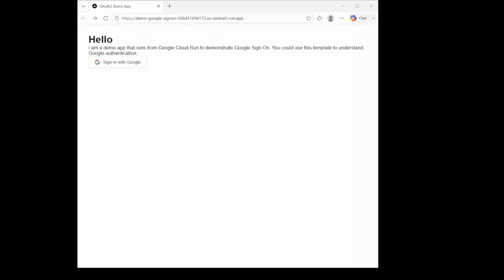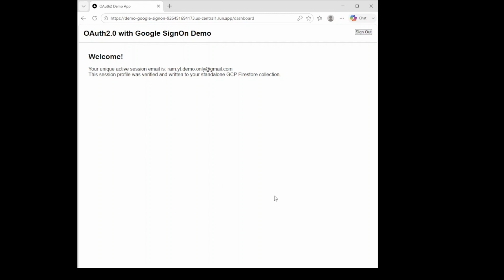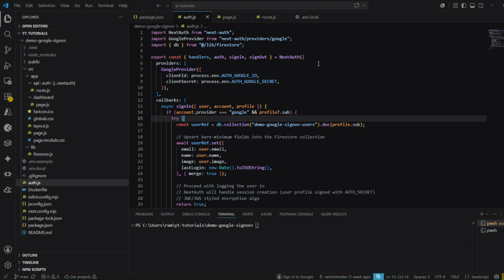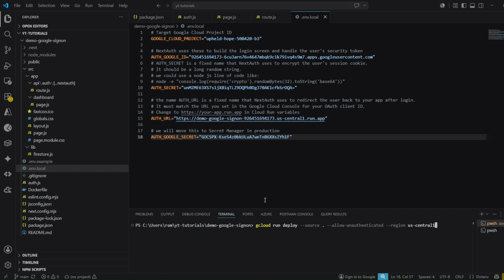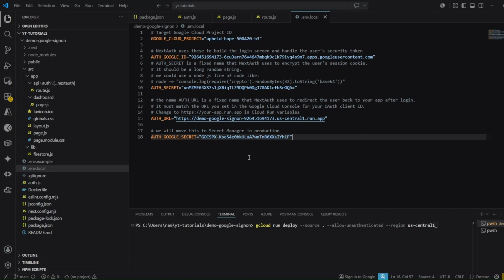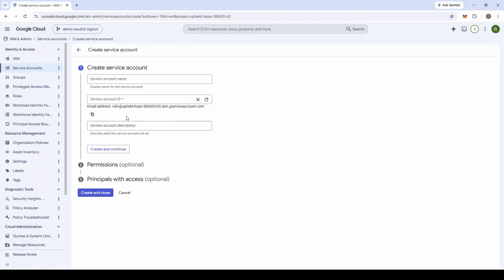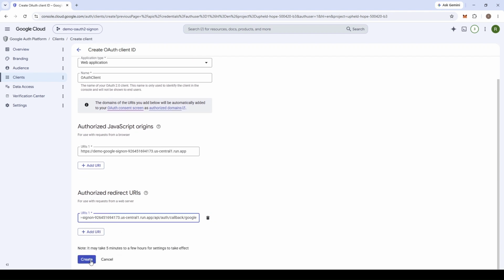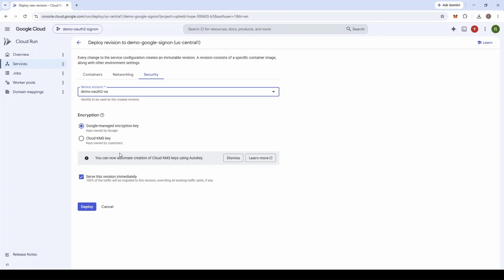Production-Ready OAuth 2.0: Deploying NextAuth v5 to GCP Cloud Run Securely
🚀 Deploying Next.js and Auth.js (NextAuth v5) to Google Cloud Run shouldn't be a security headache. In this complete, step-by-step tutorial, we go beyond "localhost" to build a secure, serverless OAuth 2.0 architecture on Google Cloud Platform (GCP) from scratch.

Most tutorials skip the critical cloud engineering steps. In this video, we build a barebones Next.js application, implement Auth.js for social sign-on, and deploy it to Cloud Run using a dedicated Identity and Access Management (IAM) Service Account, Google Secret Manager, and Firestore.

Whether you're a software engineer, cloud architect, or solopreneur, this guide gives you the production-ready blueprint for cloud authentication.

🛠️ TECH STACK & ARCHITECTURE COVERED:
• Next.js (App Router) & Auth.js / NextAuth v5
• Google Cloud Run (Serverless Compute)
• Google Secret Manager (Private Credential Vaulting)
• Cloud Firestore / Datastore (User Session Persistence)
• GCP IAM (Custom Service Accounts & Least Privilege)

📋 KEY ARCHITECTURAL LESSONS:
1. Why Google enforces strict dual-verification with AUTH_URL to prevent Open Redirect Hijacking attacks.
2. How the dynamic vs. static comparison works behind the scenes for AUTH_GOOGLE_SECRET.
3. How to decouple application logic from infrastructure using zero-config environment variables.

⏱️ TIMESTAMPS:
0:00 - Introduction & Architecture Setup
1:33 - Live Application Walkthrough
4:30 - Code Review: Next.js + Auth.js (NextAuth) Integration
8:20 - Decoupling Environment Variables
11:50 - Creating a Dedicated IAM Service Account
14:00 - Configuring Least-Privilege Roles (Firestore & Secret Manager)
15:10 - Generating OAuth 2.0 Credentials (Client ID & Secret)
17:22 - Vaulting Private Keys in Google Secret Manager
17:55 - Cloud Run Settings: Custom Service Identity & Variables Mapping
19:15 - Deployment Complete & Summary